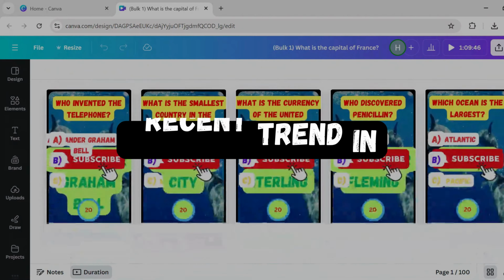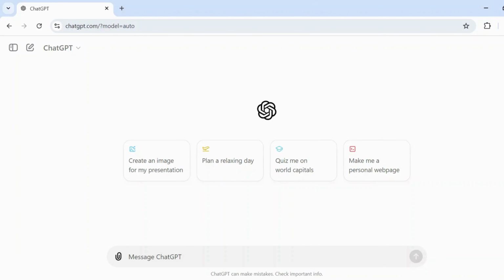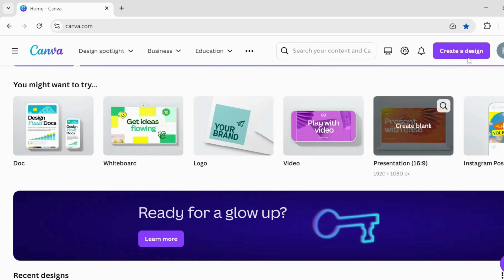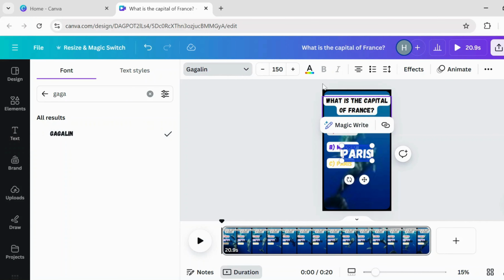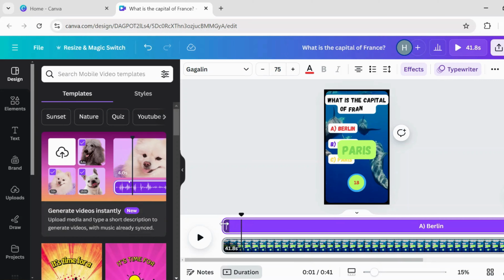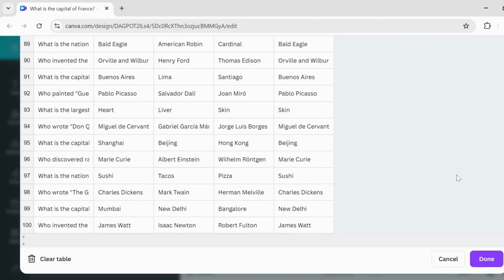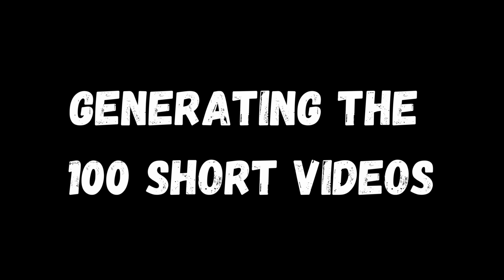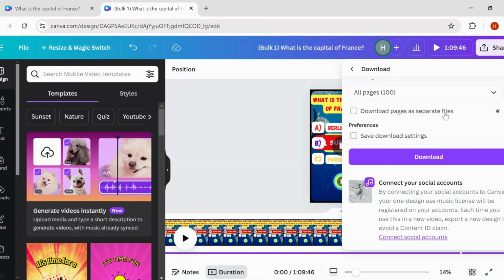Tut 3: Magic One-Click Bulk Generate 100s of YT/TT Shorts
In this free tutorial I reveal the secrets of the currently trending hot topic of creating 100s of Shorts in very short time. The whole process is essentially based on the ChatGPT AI system and the bulk video generation feature of Canva. I hope you will find this tutorial beneficial. Happy Learning!

ChatGPT Prompt Used:

Consider yourself an expert in creating multiple-choice general knowledge quizzes. We are producing short videos for a YouTube channel that involve questions and answers. Please generate 50 unique quizzes in the following table format, ensuring no repetition:
NUMBER | QUESTION | CHOICE 1 | CHOICE 2 | CHOICE 3 | ANSWER